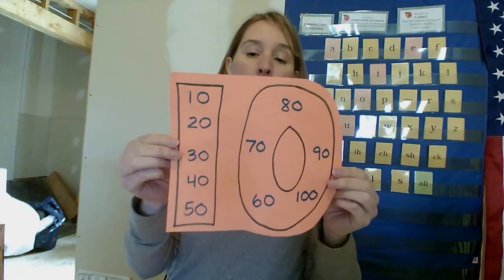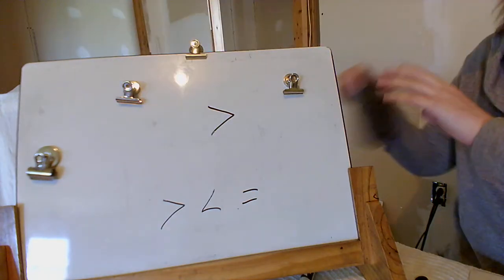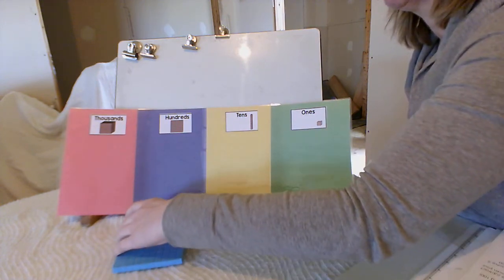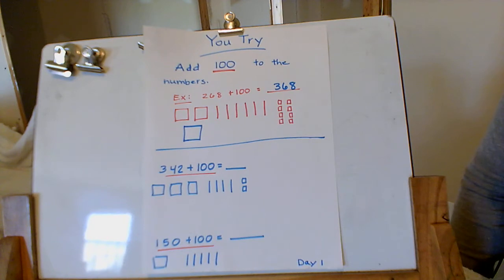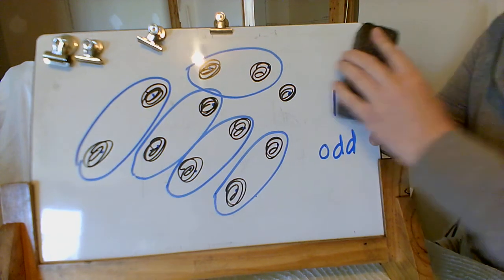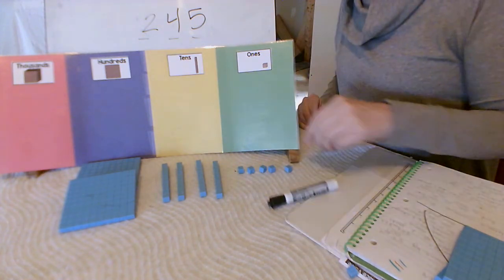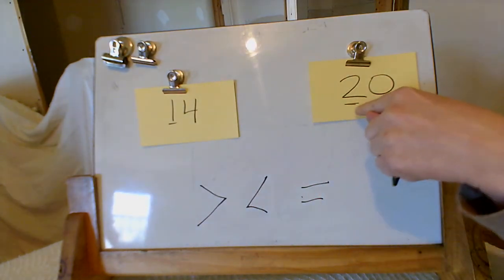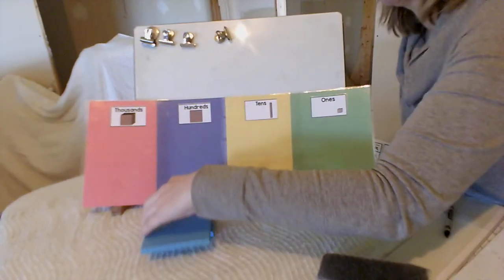Mrs D's Math May 4- 8 Part 1